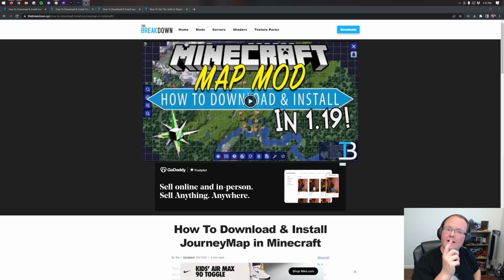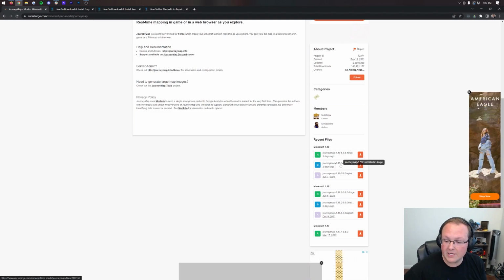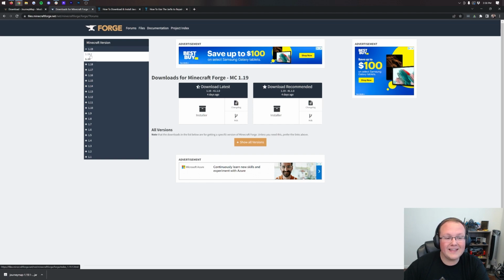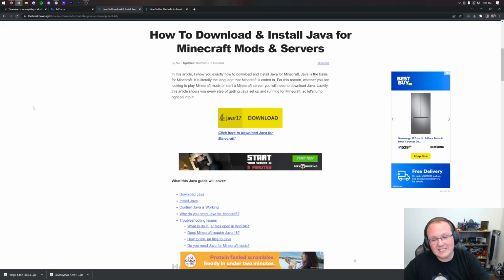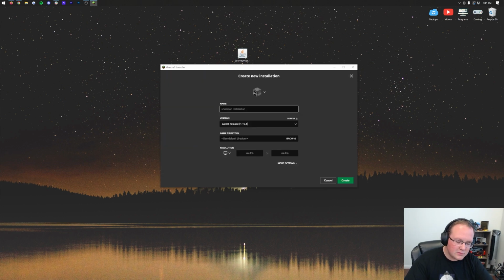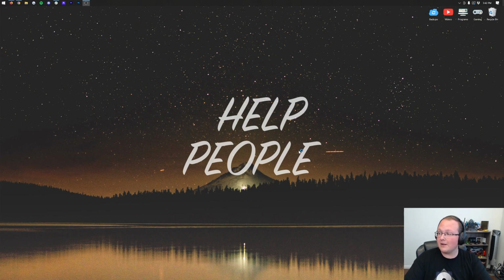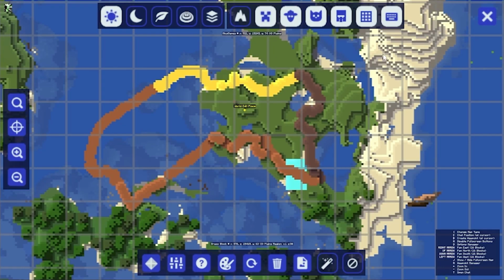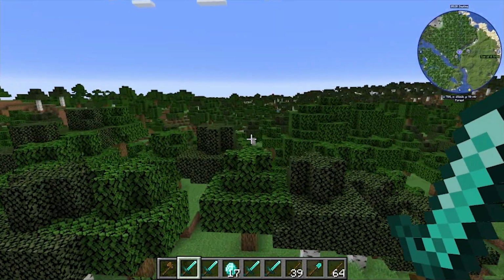How To Install the Minimap Mod in Minecraft 1.19.2 (JourneyMap for 1.19.2)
This video is our complete guide on how to download and install the minimap mod for Minecraft 1.19.2. The specific Minecraft map mod we are installing is JourneyMap. Journey Map for 1.19.2 is not only a great Minecraft minimap mod, but it also features a full-scale map that allows you t easily see your world from a top down view. So, without anymore delay, here is how to get Minecraft Journey Map for 1.19.2 installed!

Chapters:
0:00 JourneyMap - The Best Minecraft Map Mod for 1.19.2
0:34 How To Download JourneyMap 1.19.2 for Minecraft
2:08 How To Download Forge 1.19.2
3:08 Moving Files & Fixing Issues
4:09 How To Install Forge 1.19.2
4:43 How To Install JourneyMap in Minecraft 1.19.2
6:36 How To Use the Minimap mod for Minecraft 1.19.2

About this video: If you want to know how to download and install JourneyMap in Minecraft 1.19.2, this is the video for you! We go over every single step of downloading, installing, and using the Minecraft map mod in 1.19.2. This mod is one of the best map mods out there as not only does it add in a minimap, but it also adds in a full-size Minecraft map that you can use to see your entire world. It really is one of the best Minecraft minimap mods.

First things first, we will need to download and install Forge. Forge is the mod load that allows Journey Map 1.19.2 to work in Minecraft. Forge links the minimap mod to Minecraft allowing them to work happily together. You can find our complete guide on getting Forge for JourneyMap in the description above. That video will go over every single step of downloading, installing, and setting up Forge.

Once you have Forge, it is time to learn how to download the Minecraft Minimap mod for 1.19.2. As we have mentioned, the Minecraft map mod we are going to be using is JourneyMap. You can find the link to download Journey Map in the description above. That will actually take you to our website.

On our website, scroll down and click the ‘Download Journey Map’ button to go to the official 1.19.2 Journey Map download page. On this page, look at the right-hand sidebar and scroll down to the Minecraft 1.19 section. In that section, find the 1.19.2 Forge version of JourneyMap and click the download button next to it. When you do, the Minecraft minimap mod will start downloading for 1.19.2.

We can now move on to how to install the minimap in Minecraft 1.19.2. This is actually pretty easy just open up Minecraft 1.19.2 with Forge. Then, from the Minecraft main menu, select the ‘mods’ button. This will open the mods menu.

In the mods menu, click on ‘Open Mods Folder’ in the bottom left. The mods folder will open. Now, to install Journey Map 1.19.2, just drag and drop the JourneyMap file you downloaded into this mods folder.

When you have moved JourneyMap, the minimap mod for 1.19.2 is technically installed. However, it will not work until you restart Minecraft. Just make sure that you are opening it up with Forge.

Then, when you join into a Minecraft world, you will have a minimap! Press J to open up the fullscreen map and access settings. In the settings you can change the look and position of your minimap.

Congrats! You now know how to download and install JourneyMap in Minecraft 1.19.2. If you have any questions about how to get the 1.19.2 minimap mod, let us know in the comments. We will try our best to help you out. It really helps us out, and it means a ton to me. Thanks in advance!